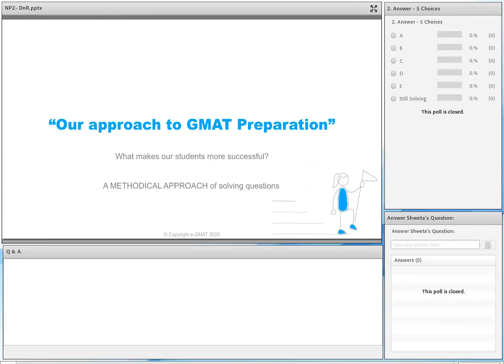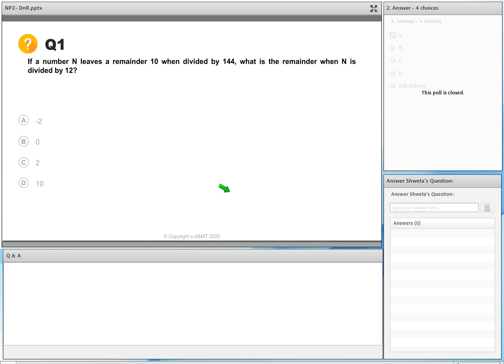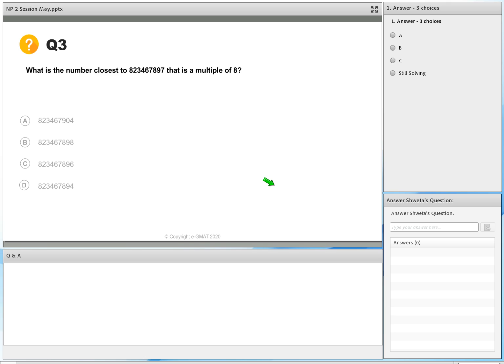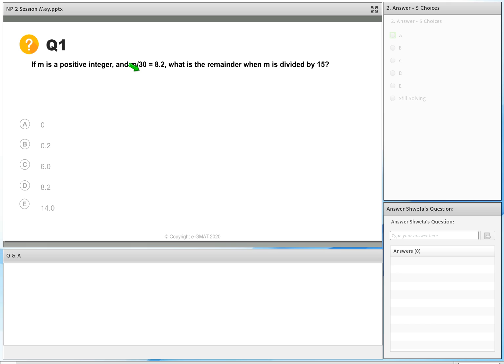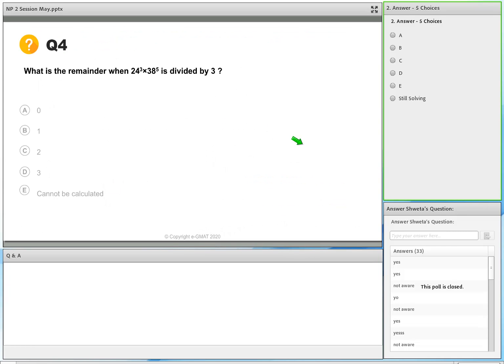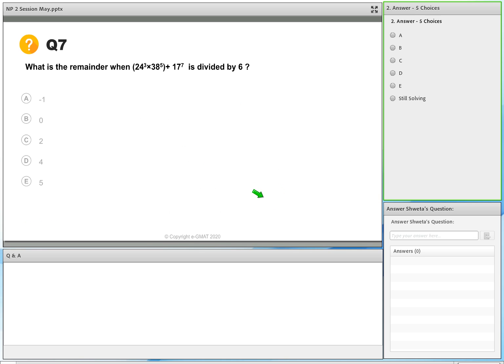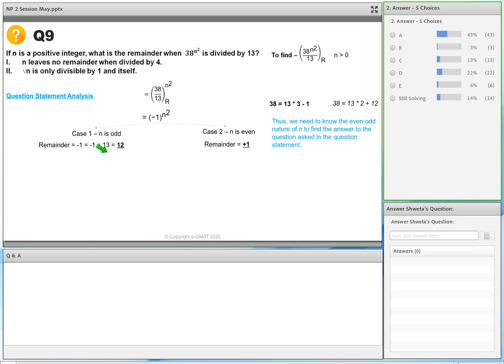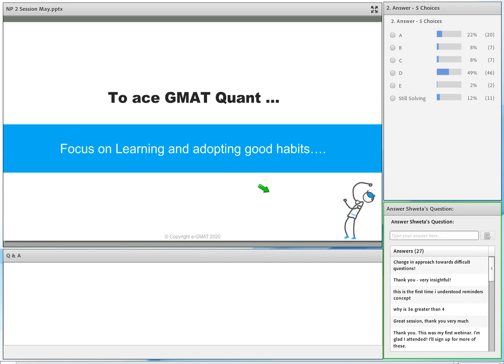GMAT Number Properties: Mastering the Remainder Equation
In this webinar, we explored this concept, demonstrating how, using this equation, one can solve 700-level PS and DS questions without doing the math. Then we derived the concept of positive and negative remainders solving the most challenging questions that the test is likely to throw at you.

Go through the video and solve the questions to get comfortable with this fascinating equation.

**Next Steps**

1. Download the PDF and revise the concepts learned.
3. Solve questions in Scholaranium